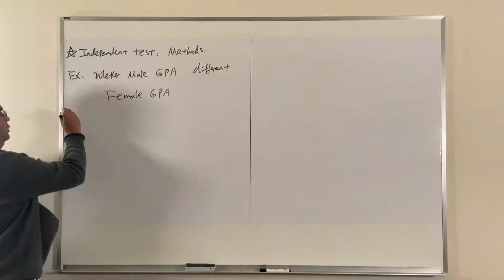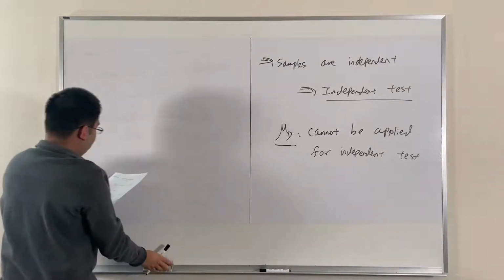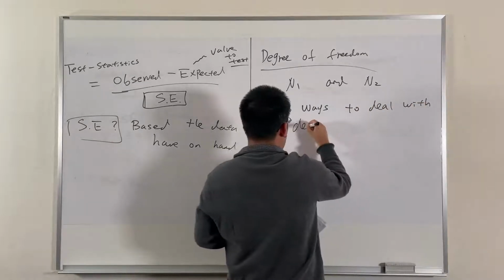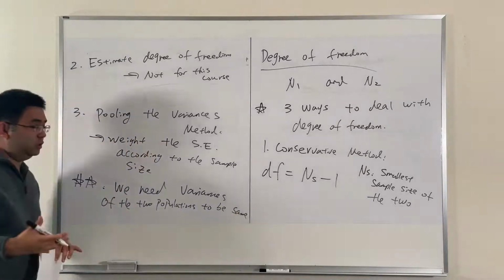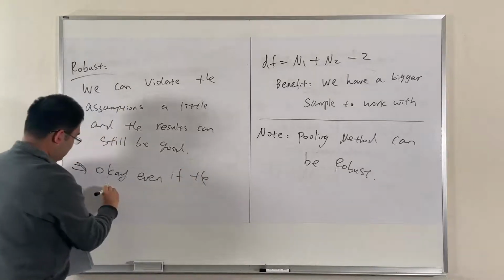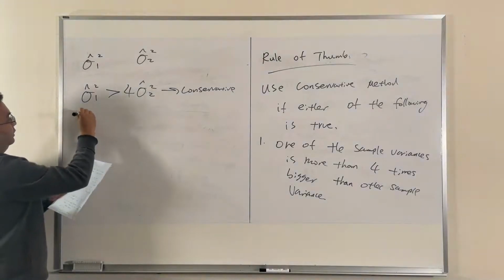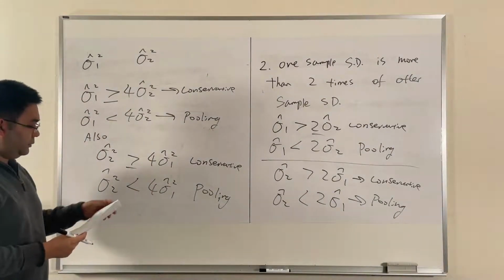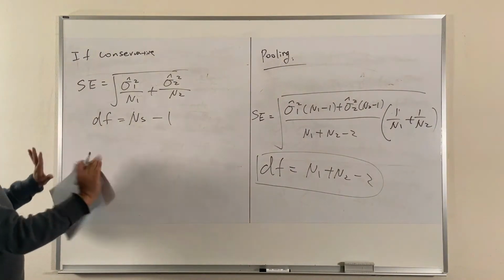Business Statistics: Independent Tests Methods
Independent Tests Methods